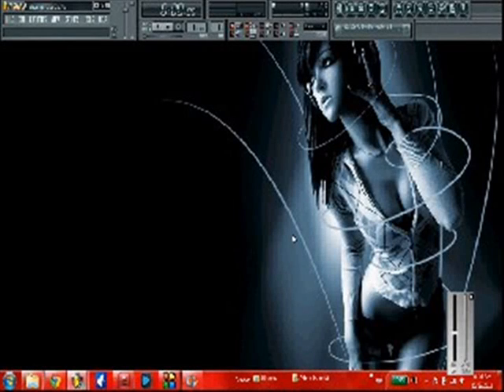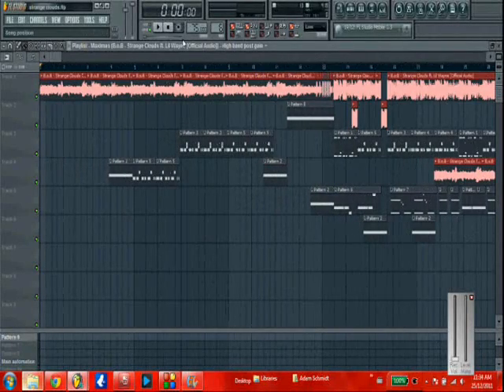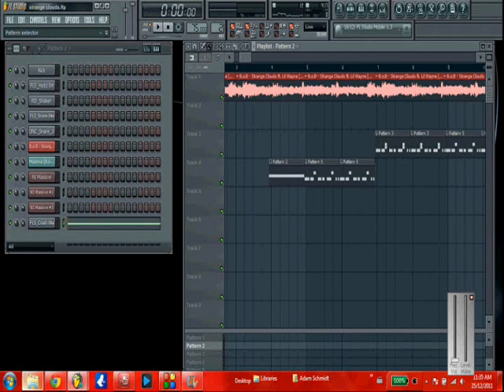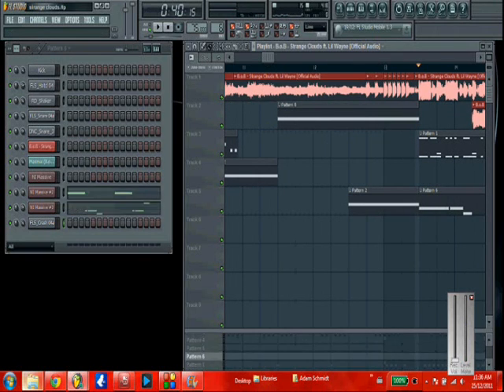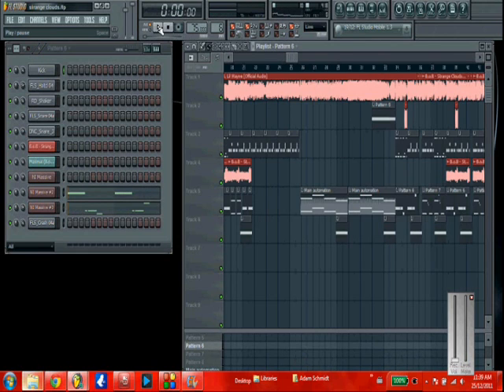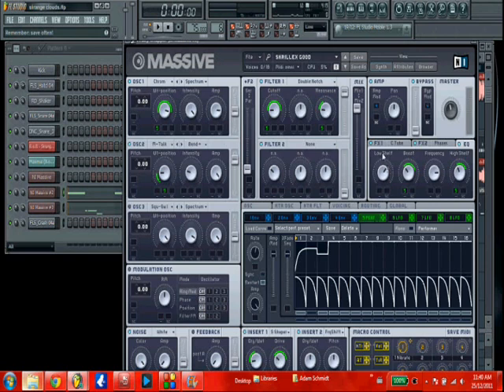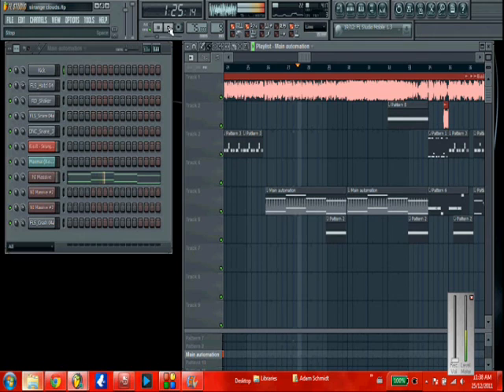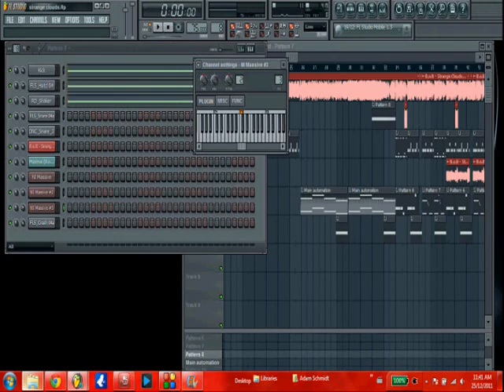Strange Clouds Dubstep Tutorial (How to make a dubstep remix in fl studio)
This is my first tutorial. Sorry if the quality is bad. Also there could have been more stuff i could have covered but the video was already getting pretty long. Anyways feel free to criticize and enjoy!

tutorial on how to make a dubstep remix in fl studio. Strange clouds dubstep remix